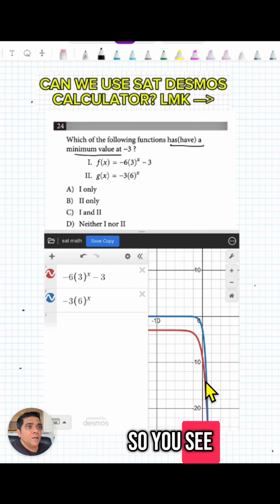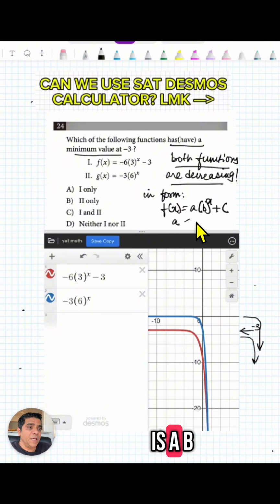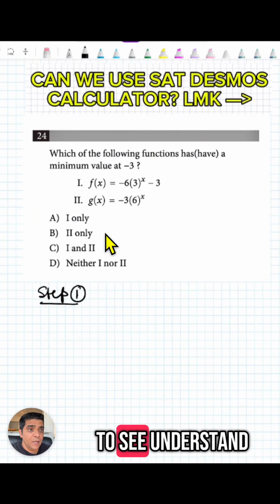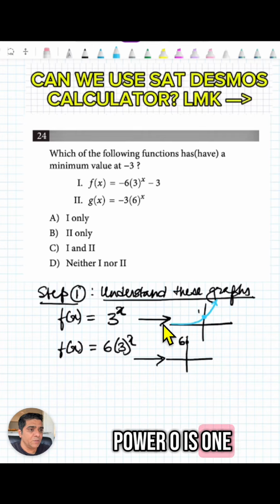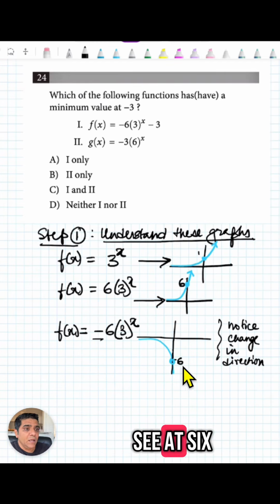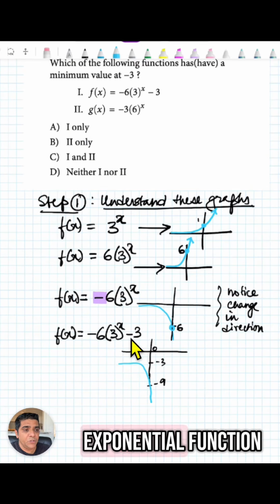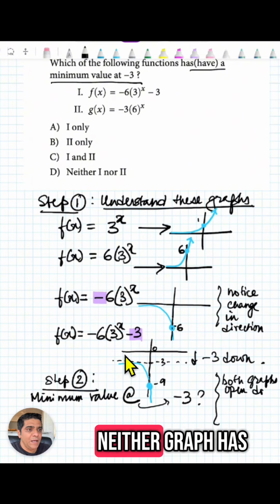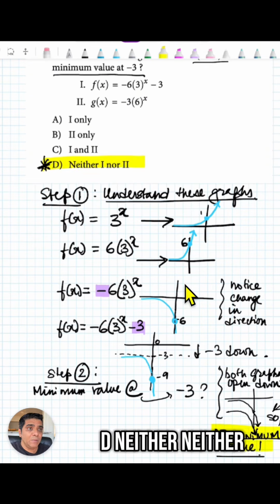SAT Math: Which Function Has a Minimum Value at Negative 3? — Neither Has One (Desmos)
This SAT math Short works through the problem step by step: neither f(x) = negative 6 times 3 to the x minus 3 nor g(x) = negative 3 times 6 to the x ever reaches negative 3, since both decrease toward it without attaining it, so the answer is neither I nor II, choice D. It is solved in Desmos by graphing both functions.